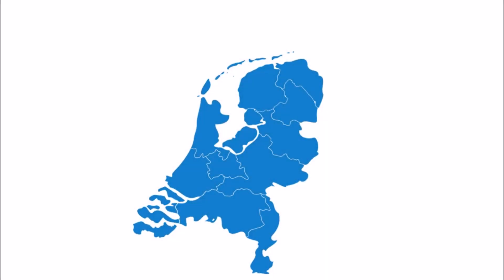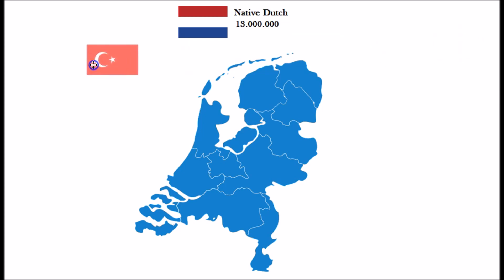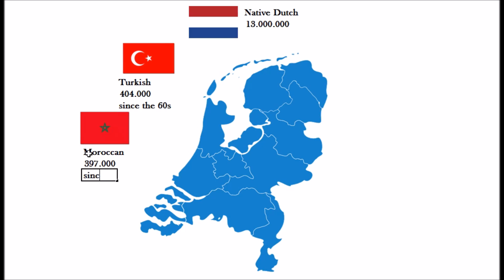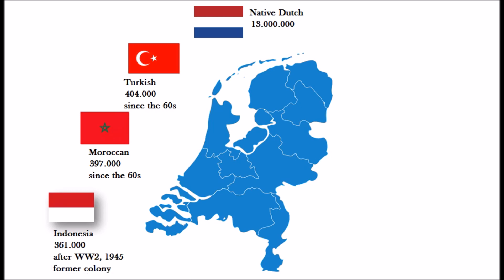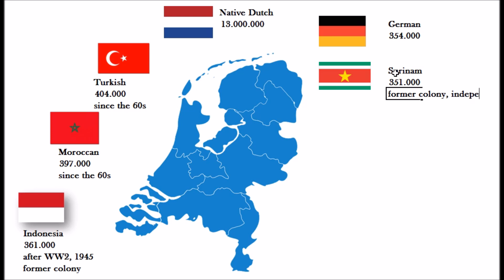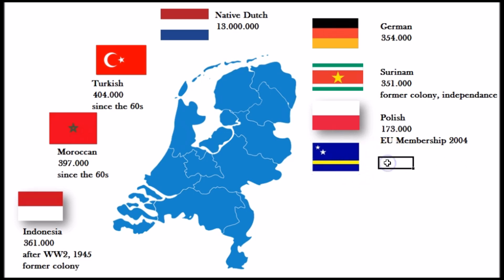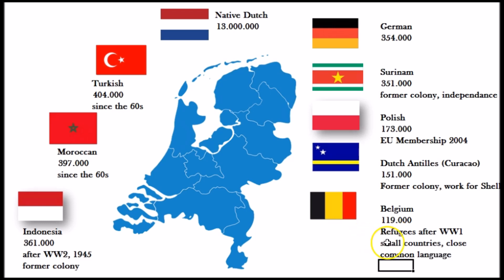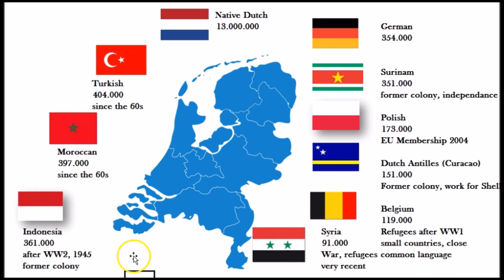Current Demography map of the Netherlands (by migration background)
Discover how the population of the Netherlands consists of several backgrounds and where these different migrations started.